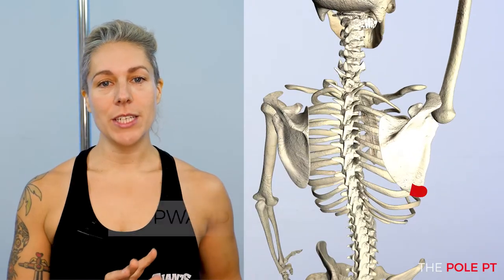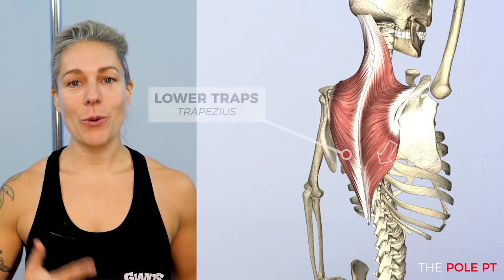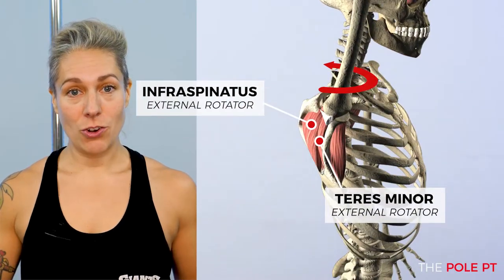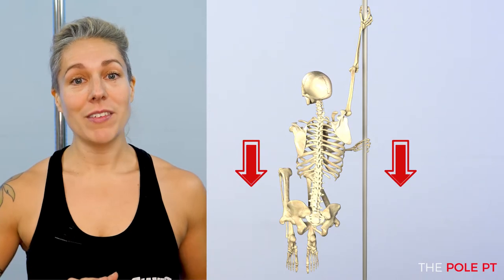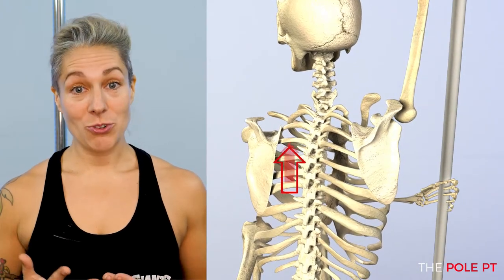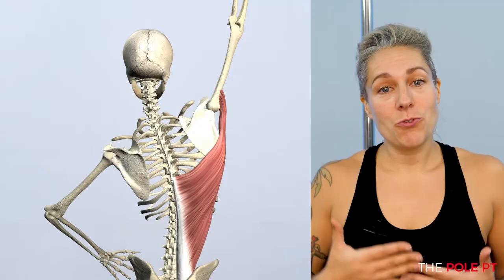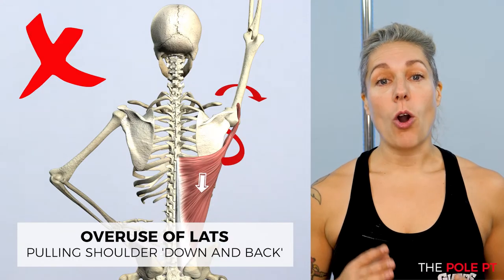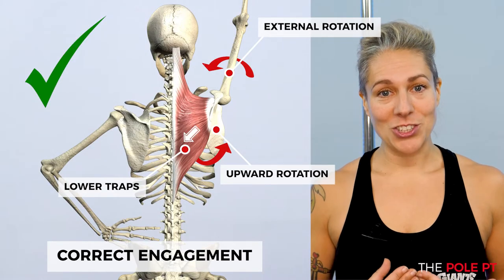Engage your shoulders! About that 'down and back' cue in pole dance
Shout out to The Circus Doc for her awesome aerial anatomy courses! *Just so you know, I earn a commission if you use this link to purchase a Circus Doc course - but I'd never recommend products to you that I don't use and love myself!